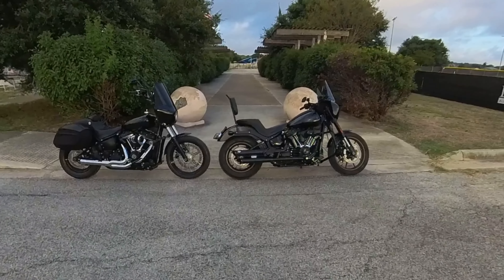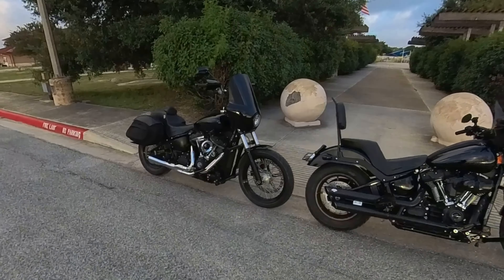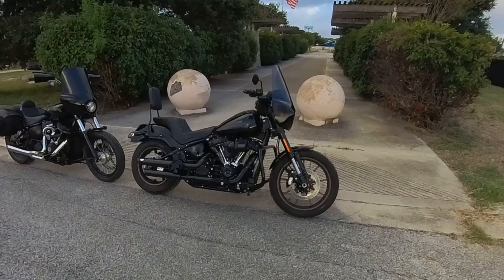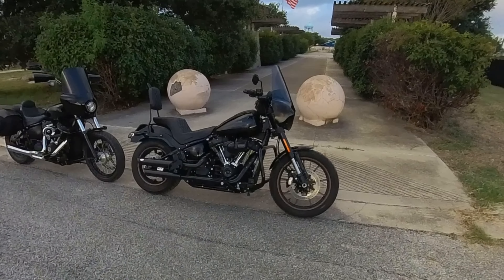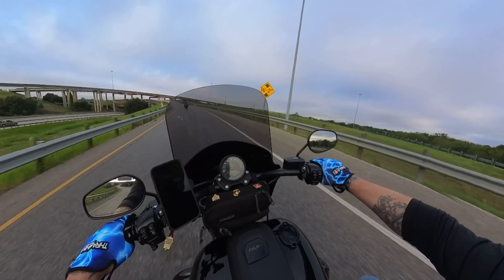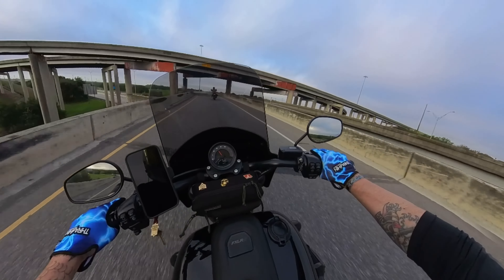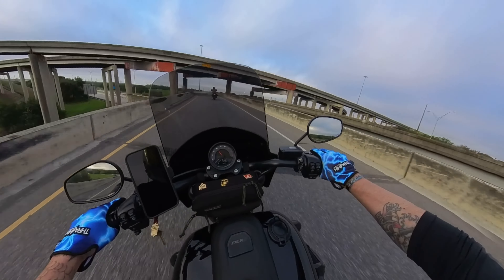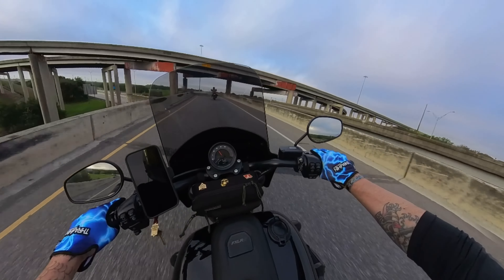HARLEY STREETBOB AND LOWRIDER S !!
Welcome to the @motoflamingo YouTube Channel. On this video, I take my first ride ever on a 2023 Harley Davidson LowRider-S. Come along on a short rip with us and share my first experience on a LowRider-S; opinion from a StreetBob FXBB owner.